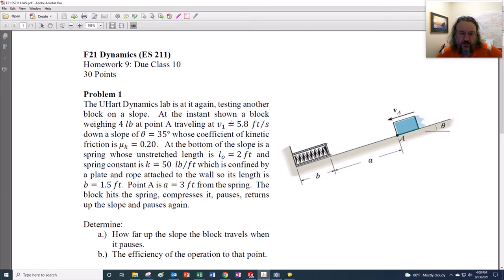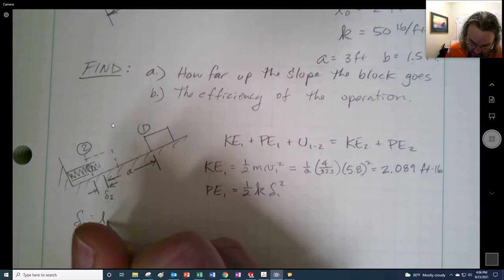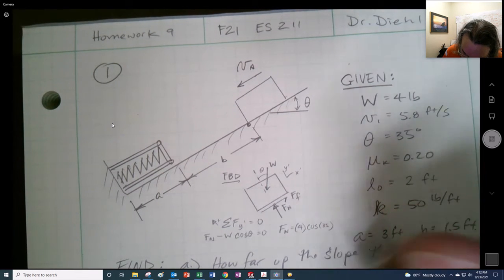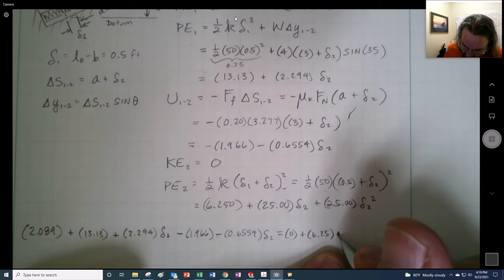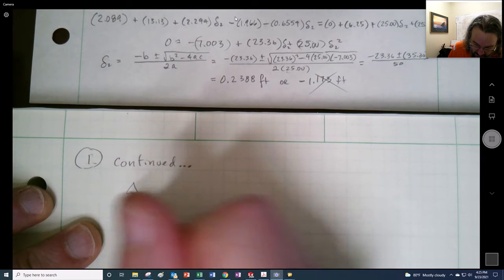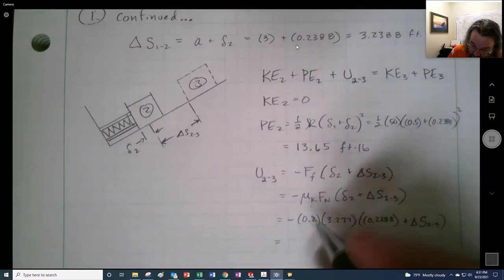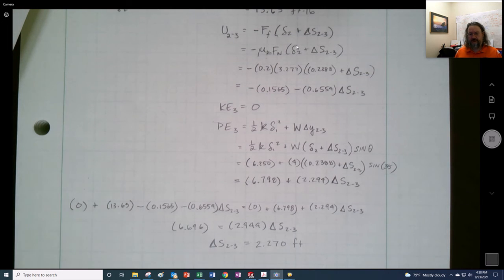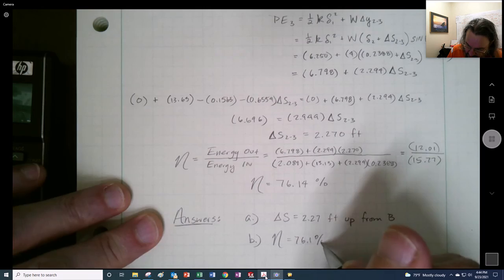Dynamics: Particle Kinetics HW9 Problem 1 Solution (F21 ES211)